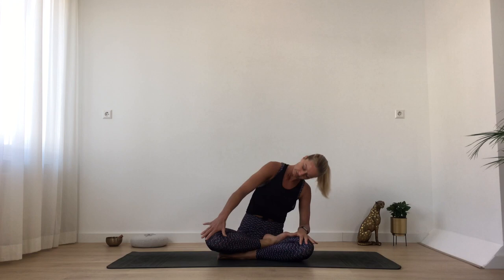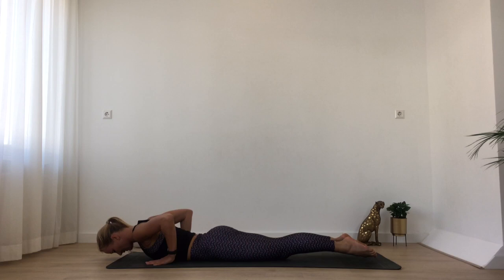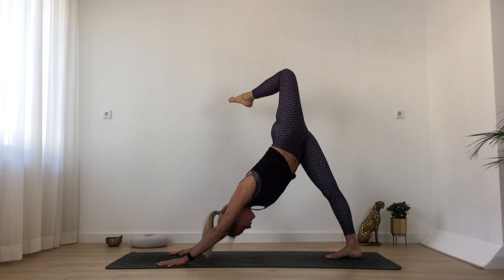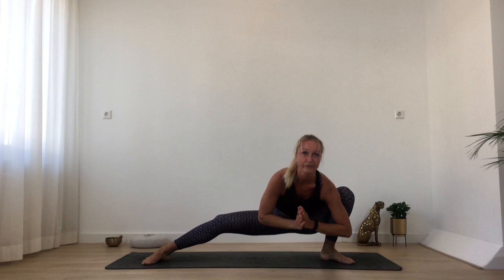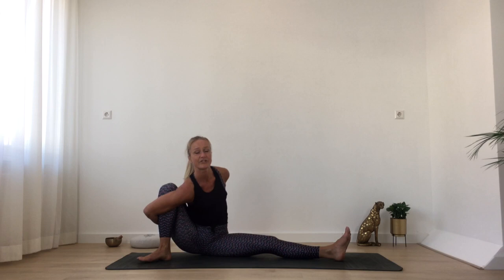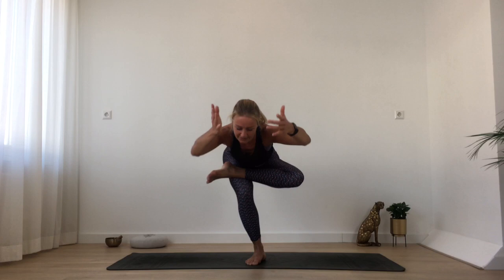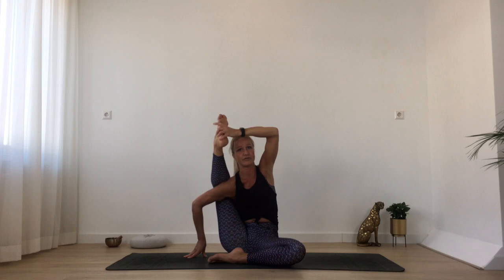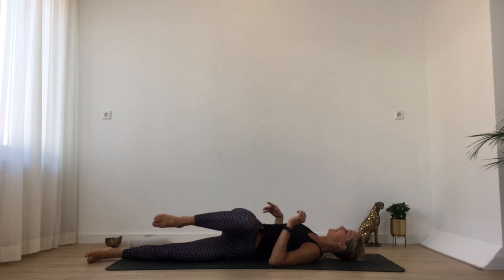1 hour flow - Hip Openers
1 hour live-stream flow practice for all levels focussed on Hip Openers.